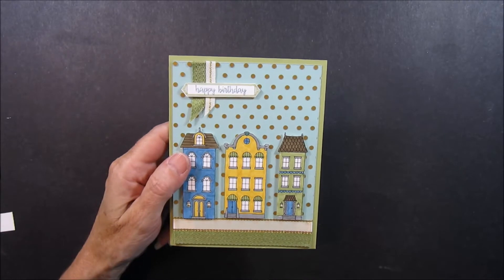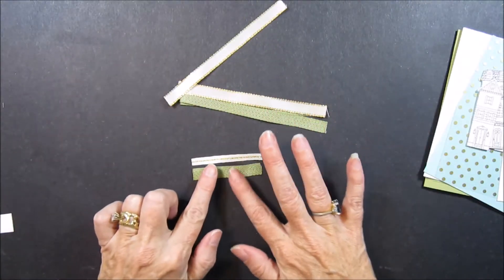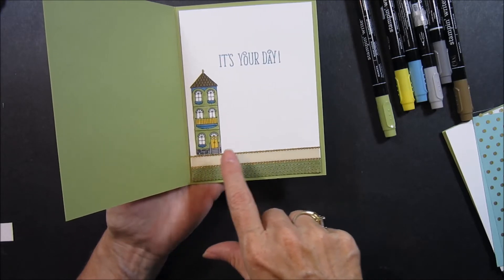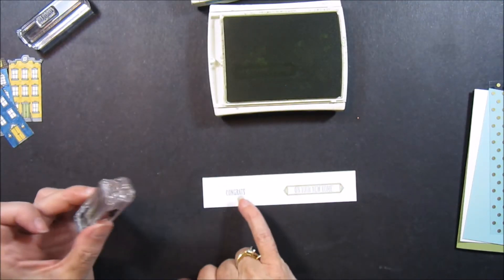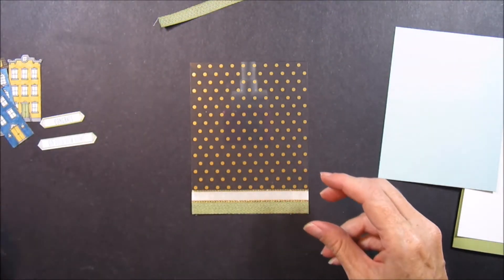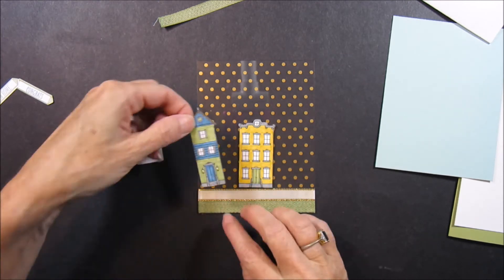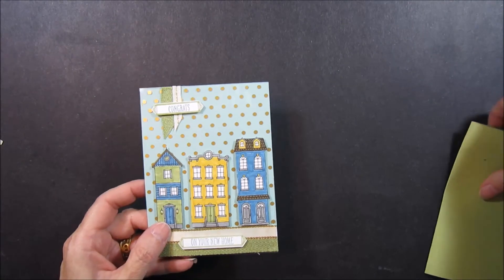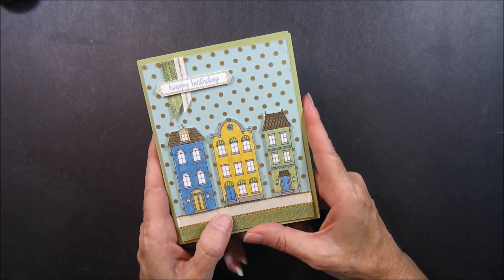Fast & Fabulous on Friday - Just Add Color Designer Paper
Hi, I am Cathy Williams, an independent Stampin' Up! Demonstrator who loves to share what I do and love!  Thanks for taking the time to watch my video!